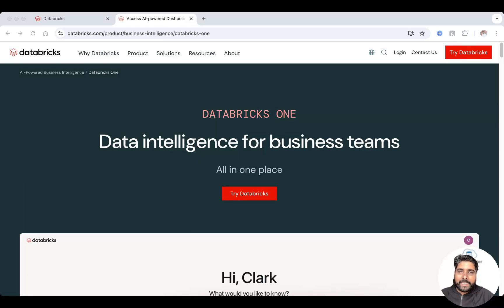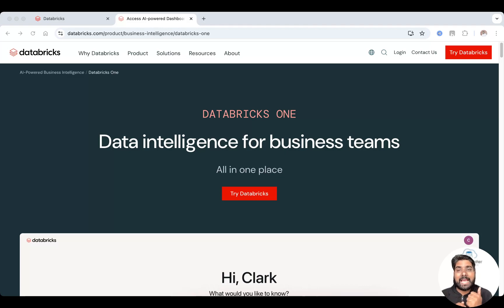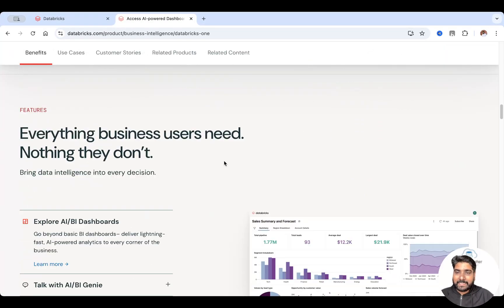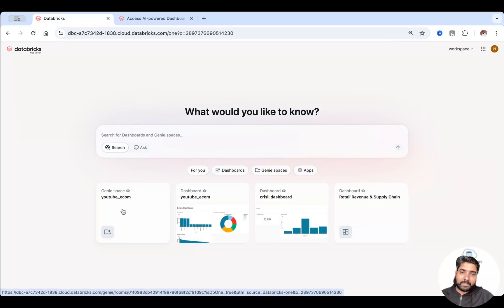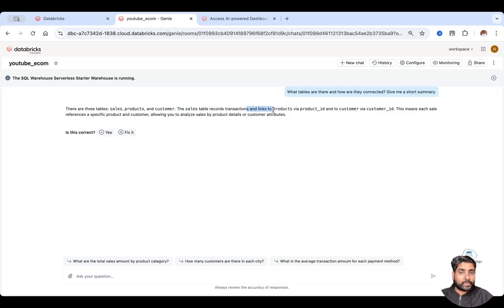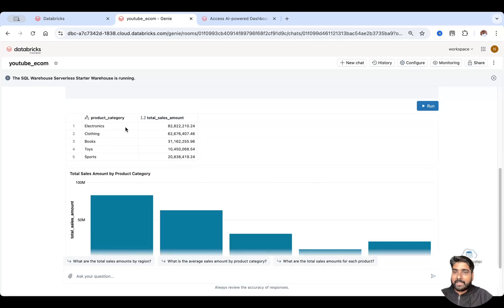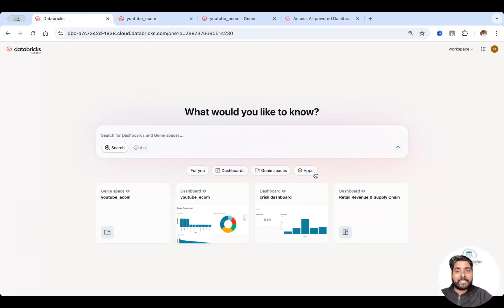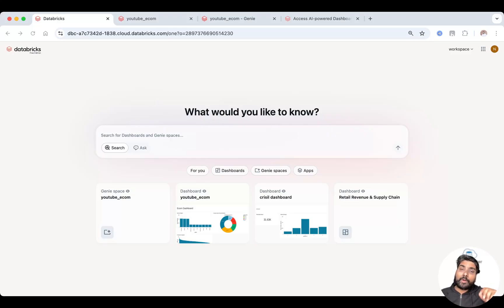Databricks One Hands-On: Explore Data & AI Effortlessly | Dashboards, Apps & AI Genie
🚀 Welcome back to Data Master! I’m Naval Yemul, and in this video, we dive into Databricks One – the new business-friendly interface that makes data, analytics, and AI accessible to everyone.

Learn how to:
✅ Access interactive dashboards without writing SQL
✅ Ask questions in plain English using AI/BI Genie
✅ Launch and explore Databricks Apps for analytics & AI workflows
✅ Understand security & governance with Unity Catalog

Whether you’re a business user, analyst, or decision-maker, this hands-on tutorial will show you how to unlock insights from your data effortlessly.

0:00 Introduction to Databricks one
1:32 Databricks one UI & hands on
7:00 Thank you